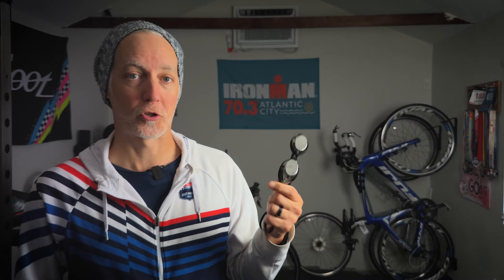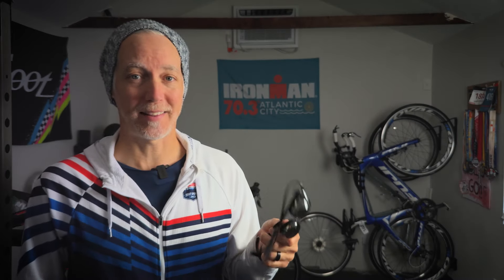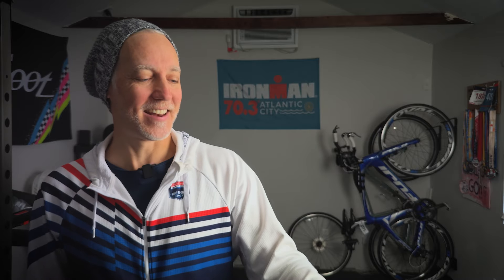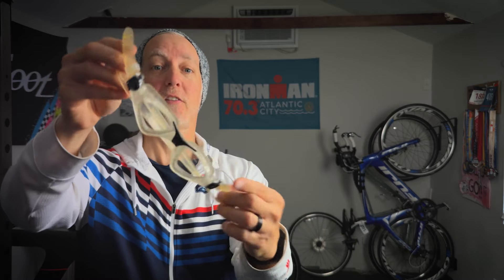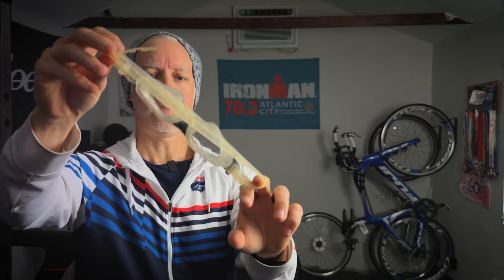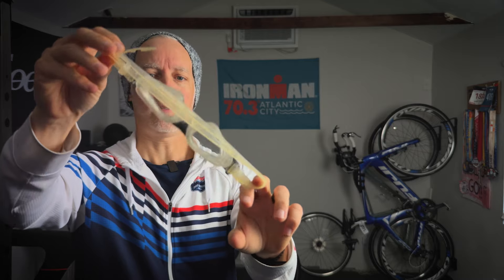How to Start Swimming – Part One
In this video, I'll show you a few pieces of necessary gear you'll need before your first day in the water!